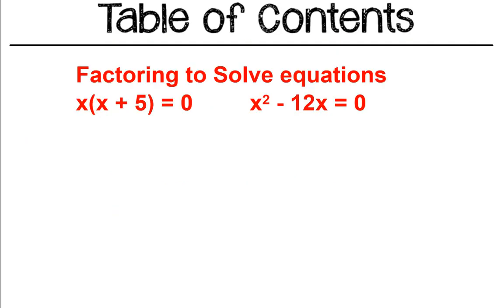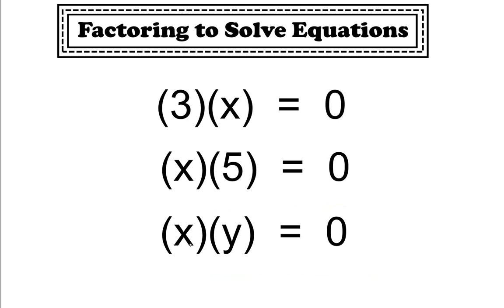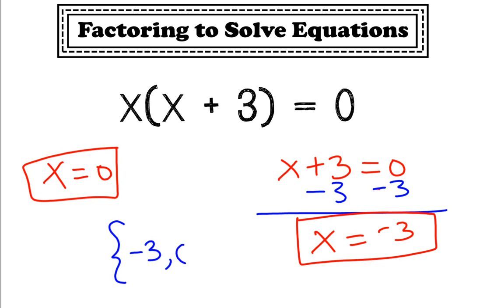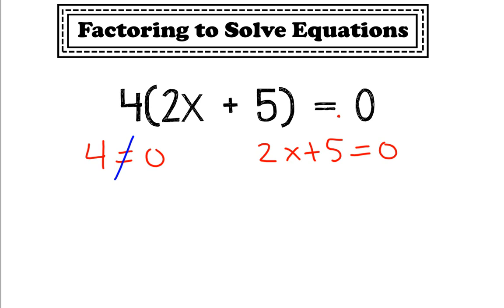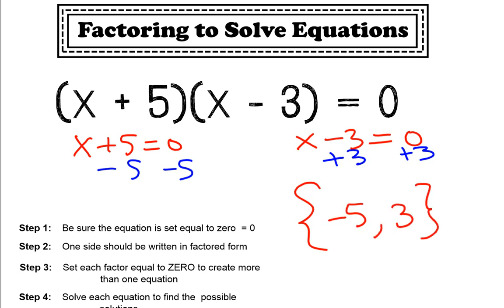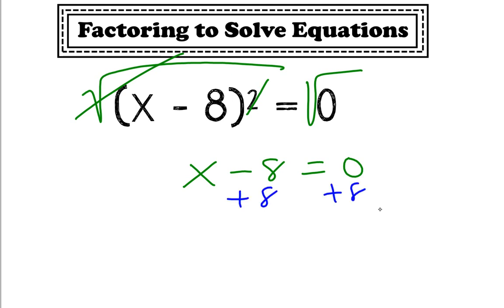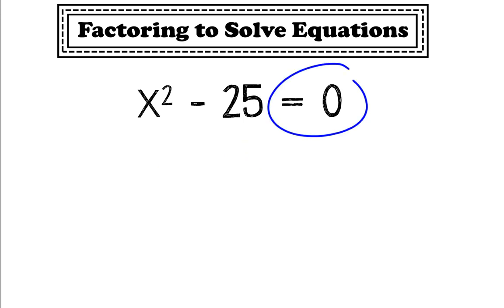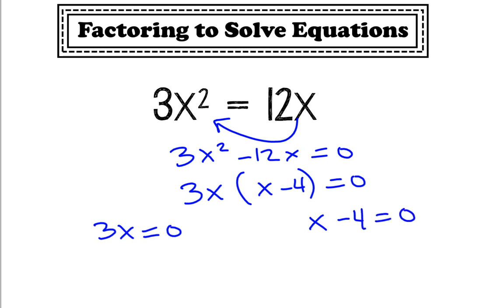Factoring to Solve Equations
Learn how to solve an equation by factoring and using the multiplication property of zero to determine ALL of the possible answers.